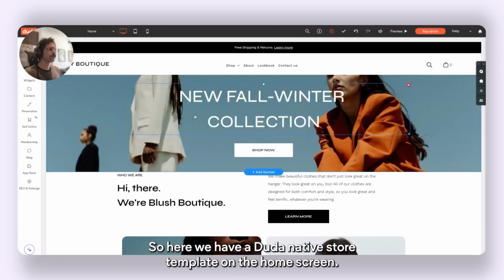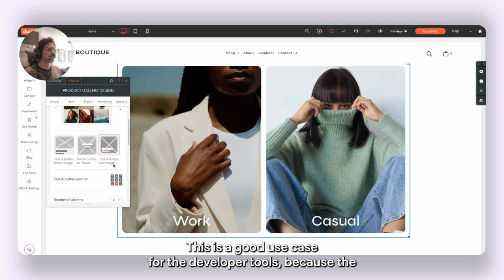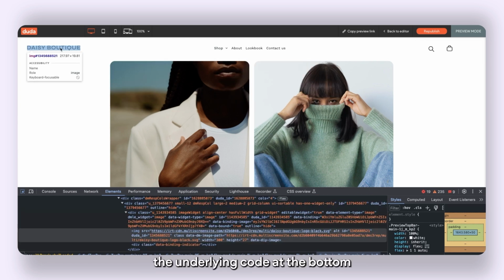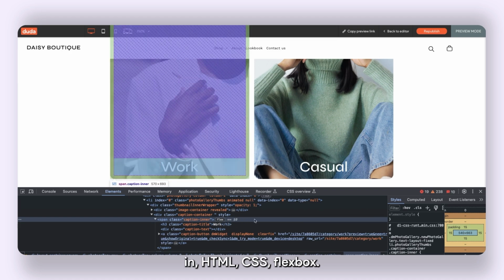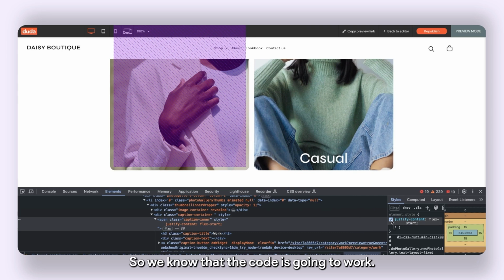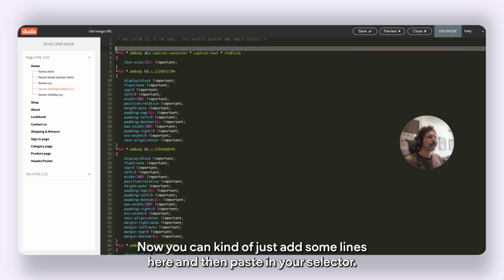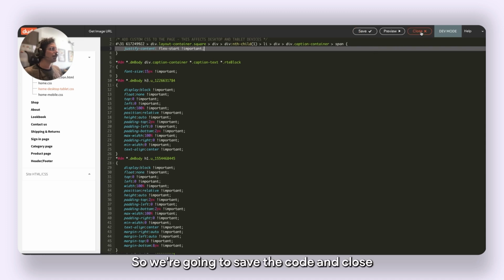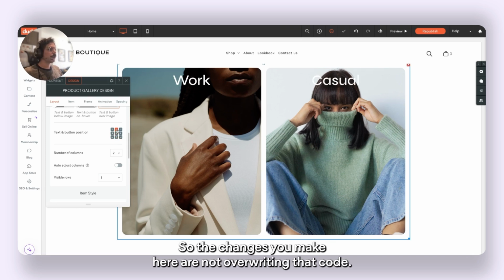Customize Duda widgets with CSS & Developer Tools 🔧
Learn how to leverage your browser’s developer tools (and your CSS knowledge!) to customize Duda’s widgets. We’ll dive into how to inspect your site’s HTML in order to target specific elements, then apply some custom CSS to achieve the desired customization. We’re going to look at a Photo Gallery customization today, but the concepts I will share with you can be applied to many different use cases.